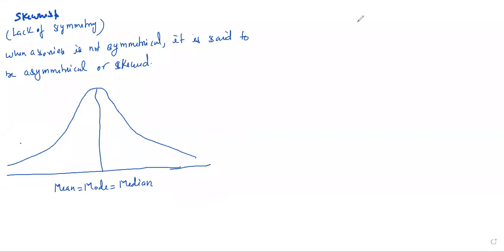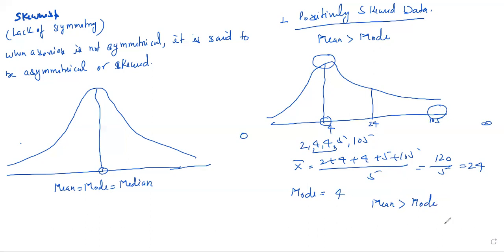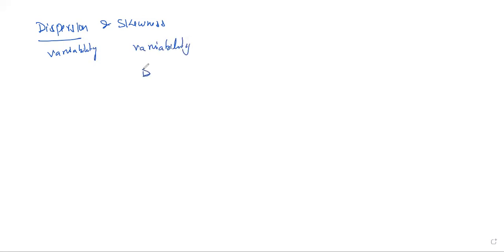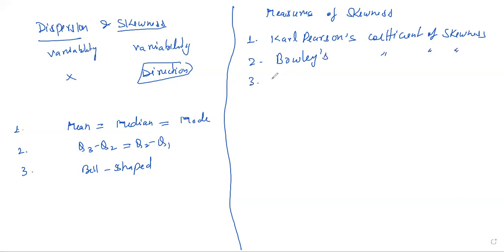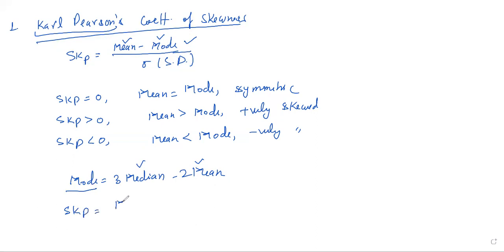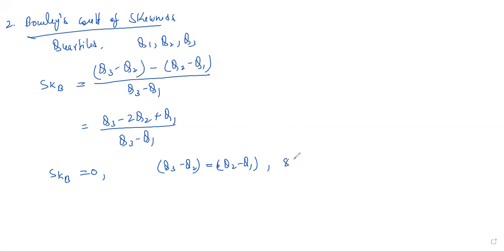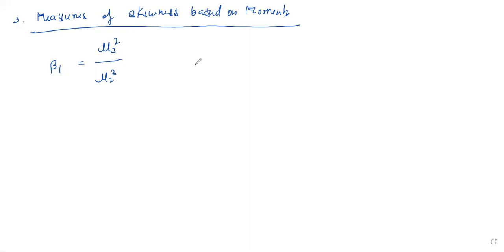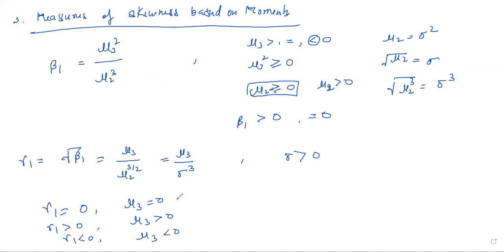Measure of Skewness || Descriptive Statistics || UG || B.Sc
In this video we have discussed the symmetry of data and the skewness--lack of symmetry of data. The measures defined for them. A numerical illustrataion is shown in the following video